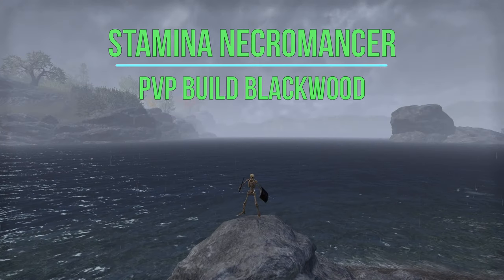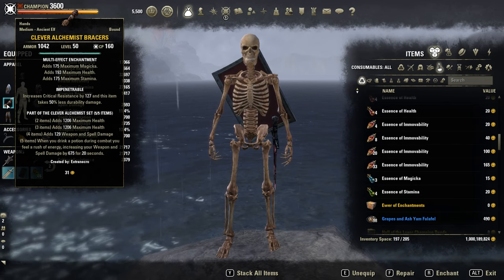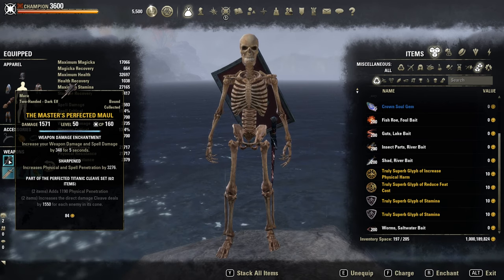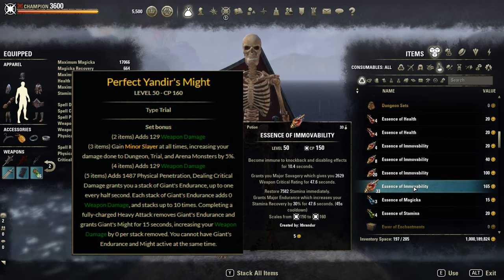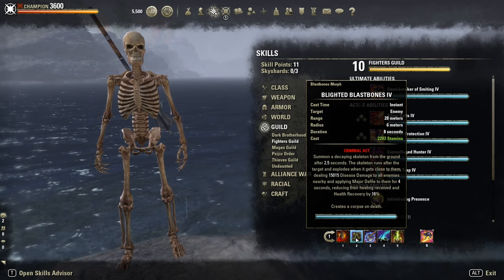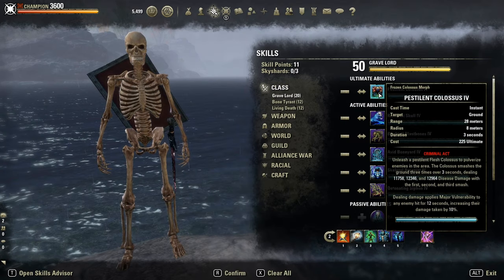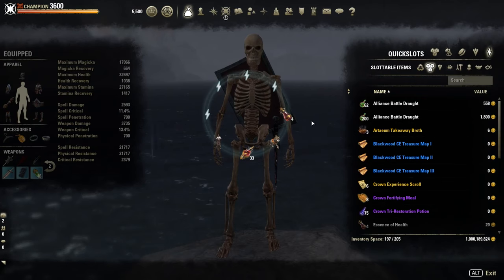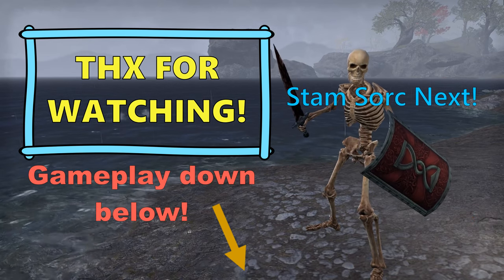Stamina Necromancer - ESO PVP Build - Blackwood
Resistance Potions: 5,28k not like i said almost 6k :D (brainlagg)

Stats (full buffed):
- Weapon dmg: 6.5k
- Penetration: 28k
- max, Stamina: 27k
- Stamina Regen: 2.3k
- Physical Resi: 33k
- Spell Resi: 32k
- crit. Resi: 2.3k